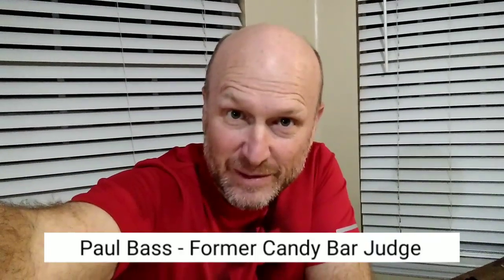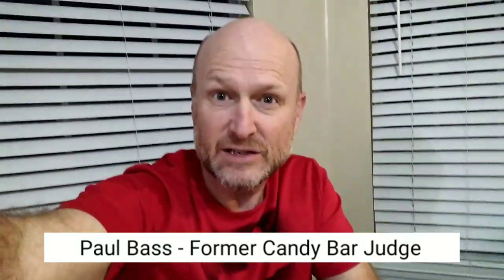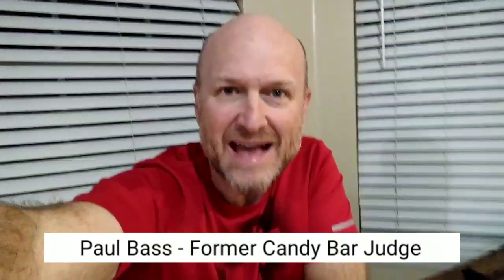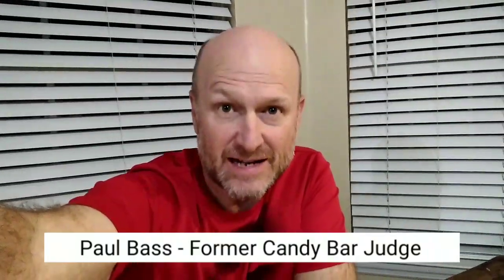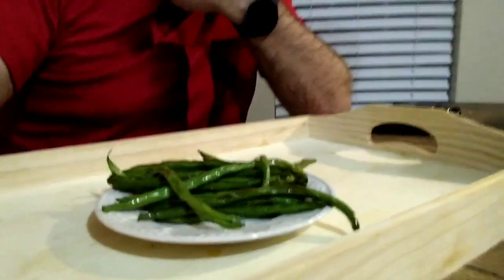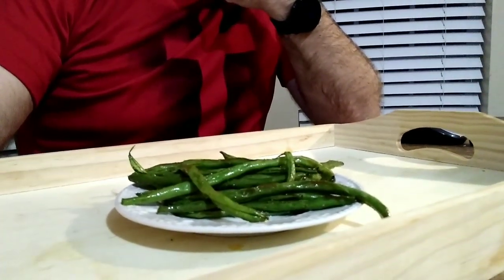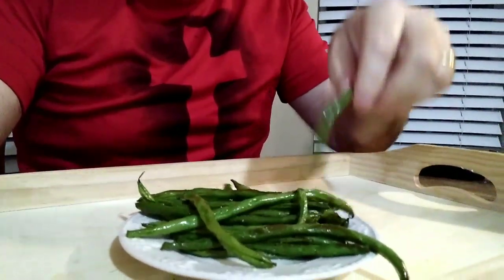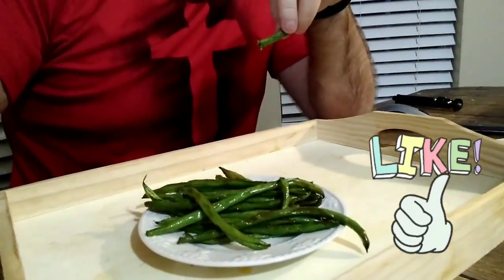Air Fried Green Beans - Good and Gooder.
Nothing not to like here. Just chomp them up and move on. I really like almost as much as sweet potato fries.  Oh, I have a champion airfryer shirt coming out soon. I'd love to hear your faves and non-faves.